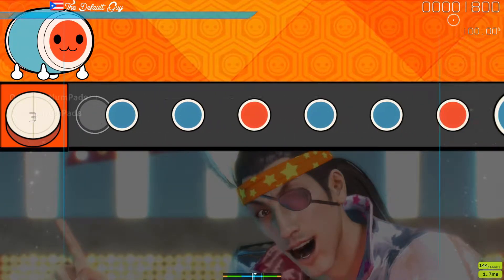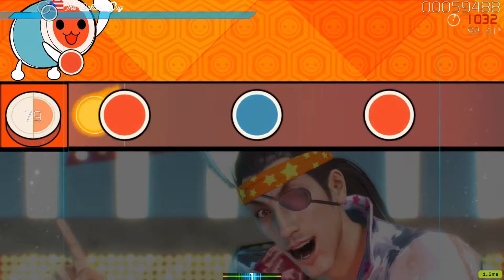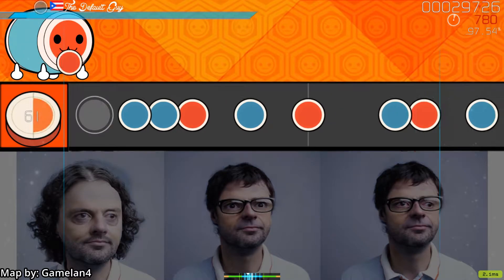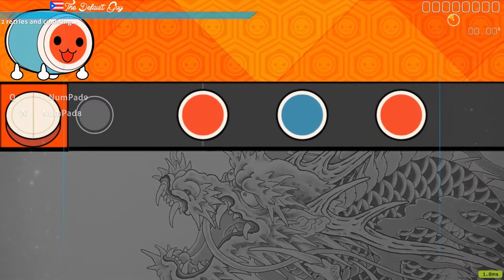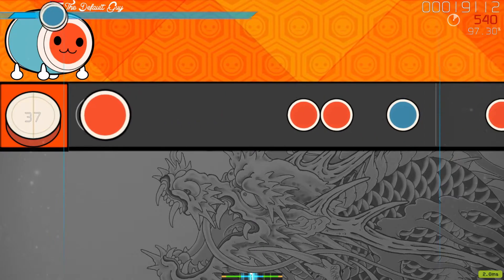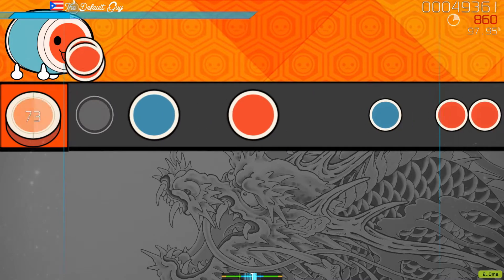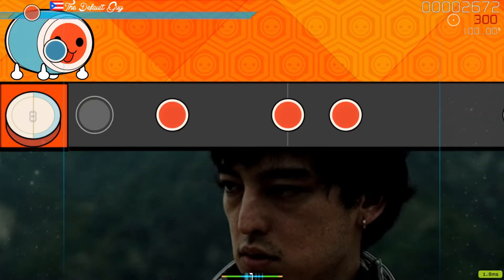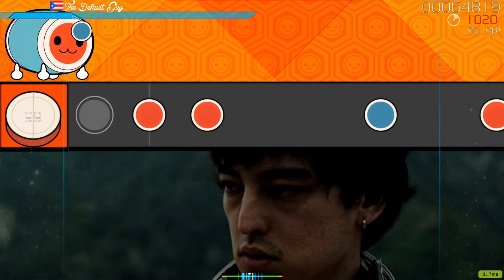osu!taiko mapping: Gameplay Basics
pishifat type beat

All maps were created by me unless stated otherwise on the bottom left part of the screen.
Maps featured in the video:
El Cuarteto de Nos - Ya no se que hacer conmigo by Gamelan4

Intro: (0:00)
What is Taiko (0:42)
Playfield (1:42)
How to play (2:42)
Hit Objects (3:10)
How to pass a map (5:01)
Difficulty Names (5:53)
Outro (6:42)